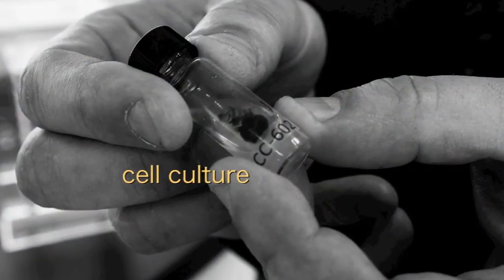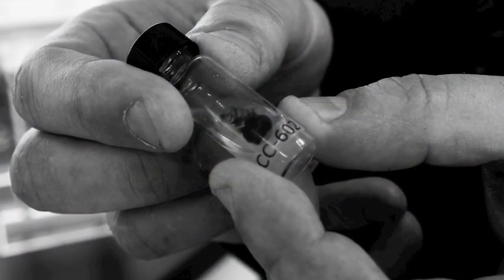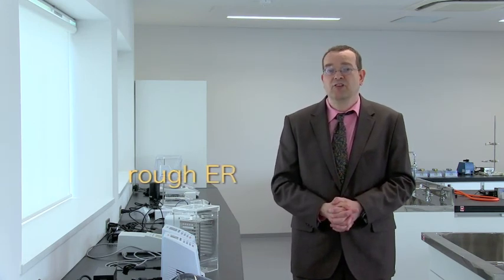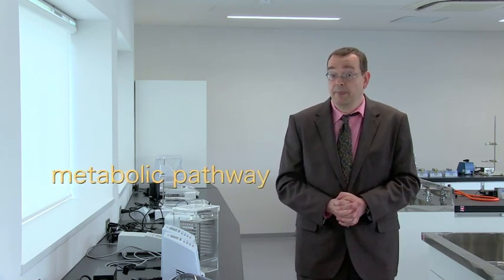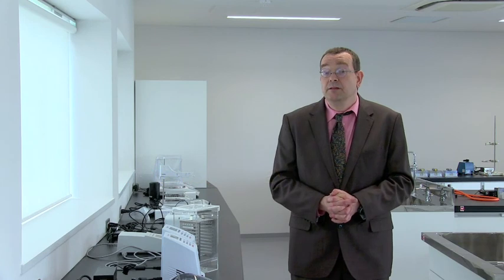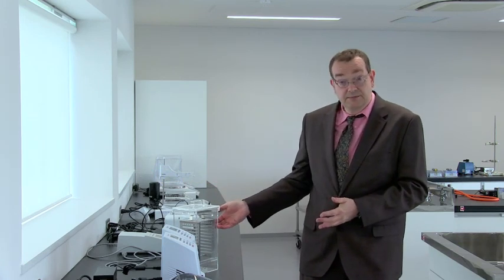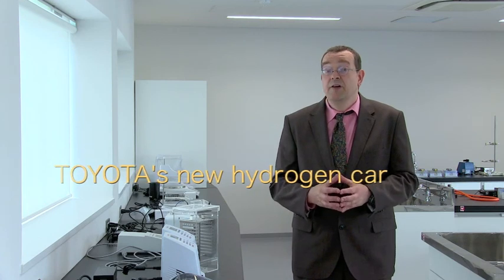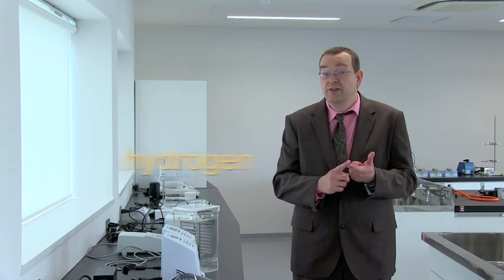Science and Art Spring from the Same Source 万物にひとつの真理